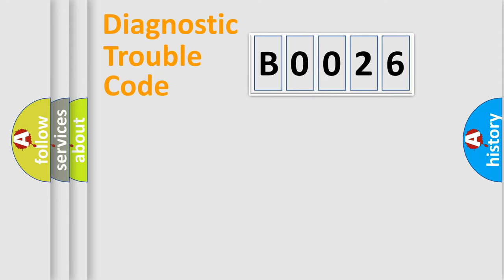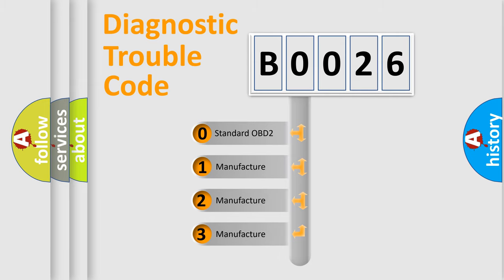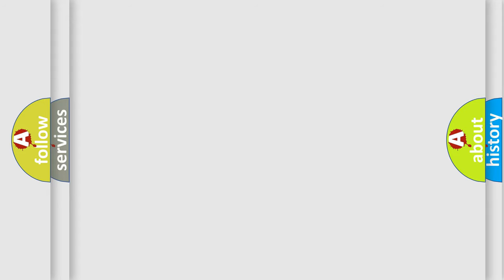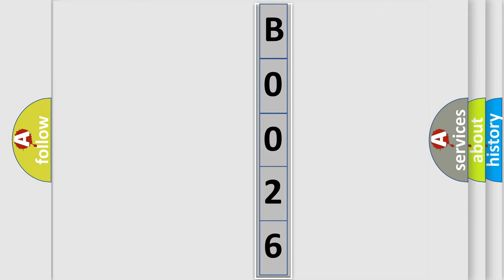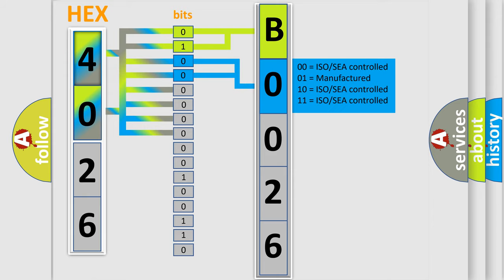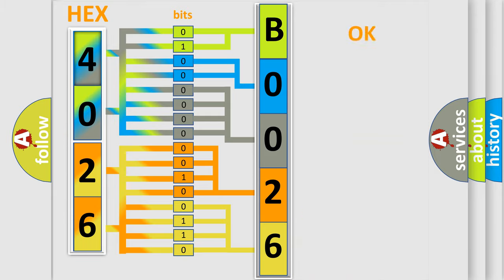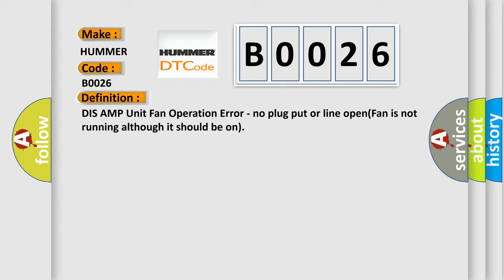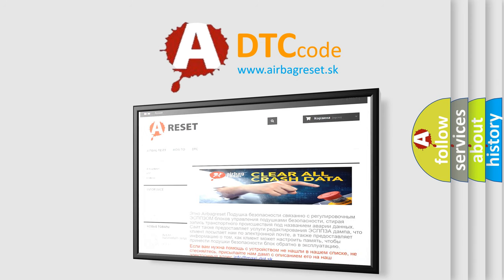DTC Hummer B0026 Short Explanation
Contents:
0:21 Basic DTC analysis according to OBD2 protocol standard.
1:48 Insight into programming
2:58 A diagnostically understandable description of the Diagnostic Trouble Code
3:05 Basic error definition

Make:
HUMMER
Code:
B0026
Definition:
Description:
Cause:
 Tuner &amp;Amplifier